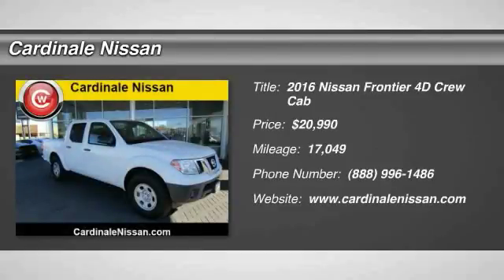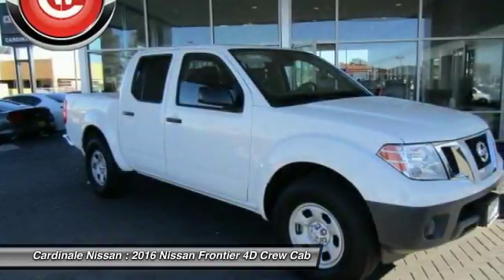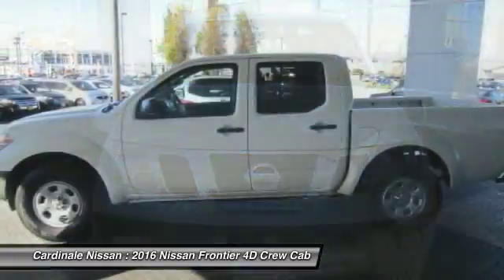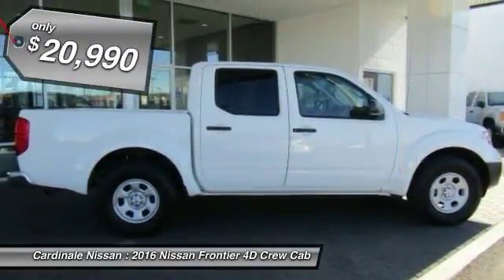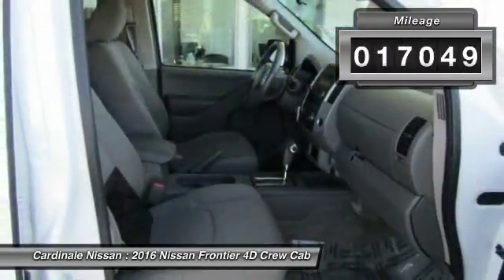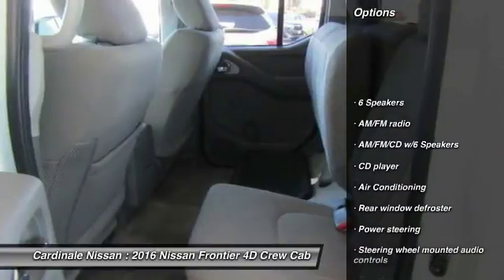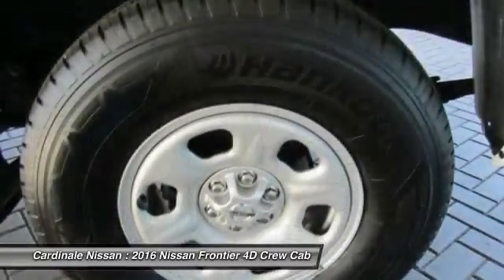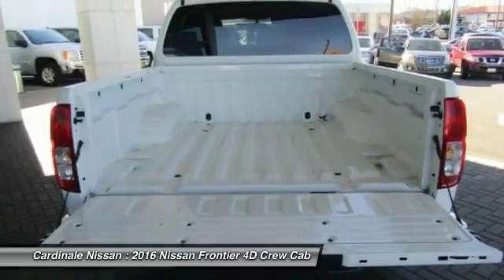2016 Nissan Frontier Seaside CA U26877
2016 Nissan Frontier S

Cardinale Nissan
1661 Del Monte Blvd.